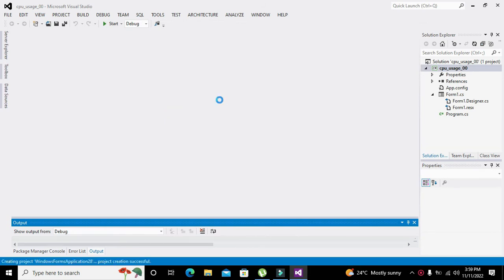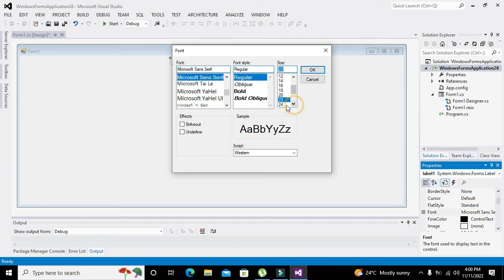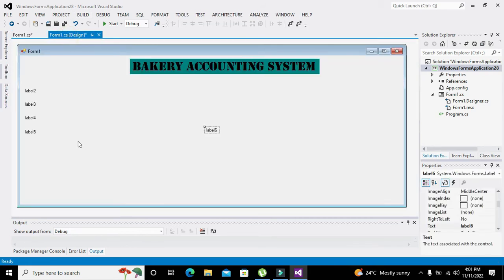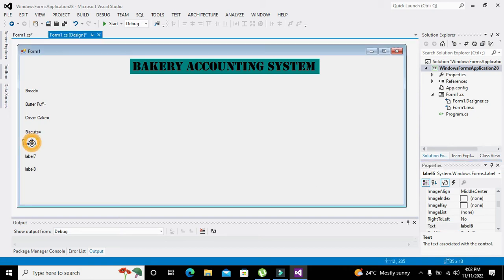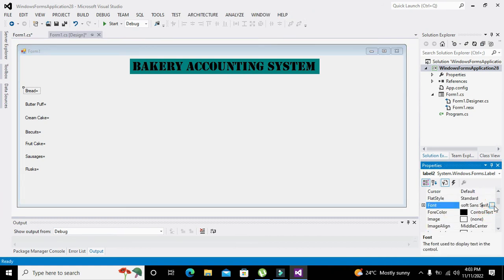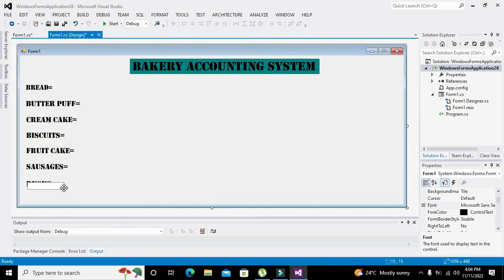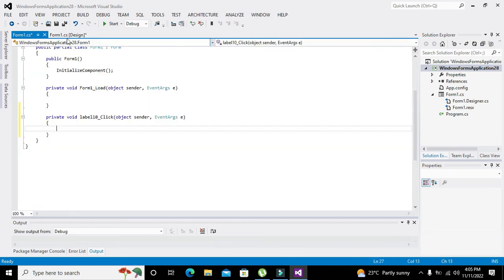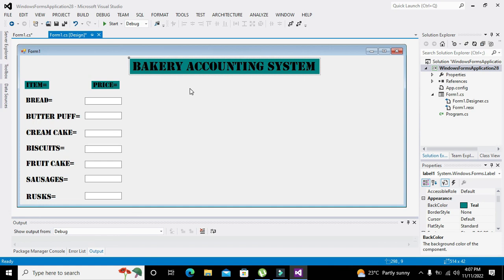Simplest Bakery Accounting Software in c# (part 1)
1. how to make a simple bakery accounting software in c#.
2. simplest bakery accounting software in c#.
3. easiest C# project on bakery accounting software.